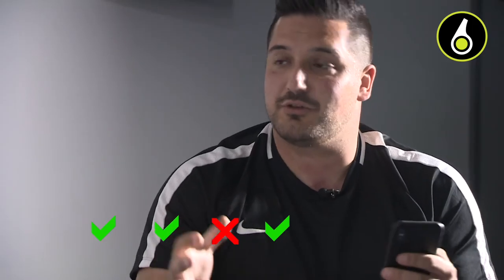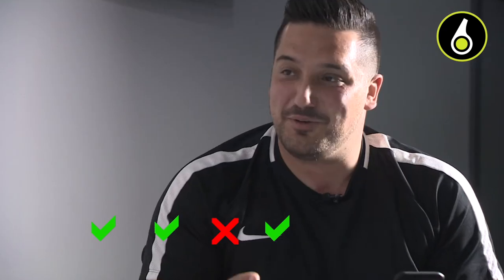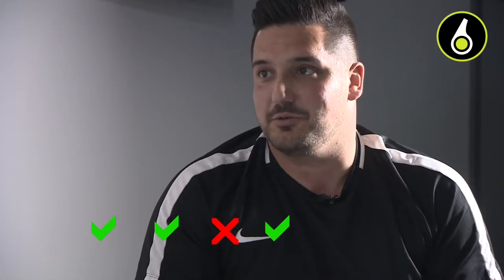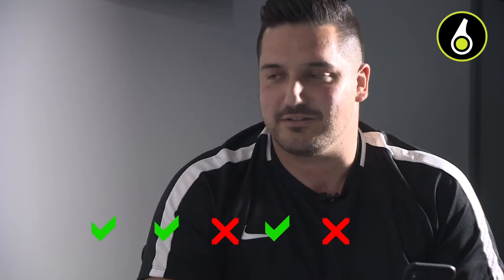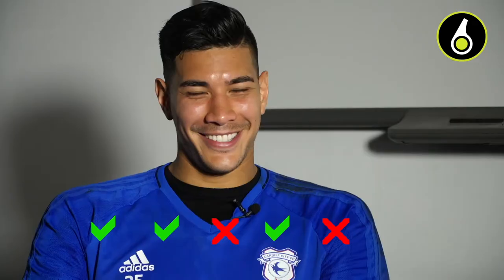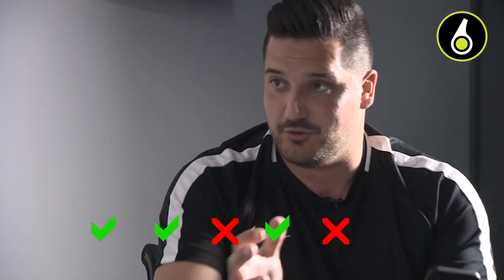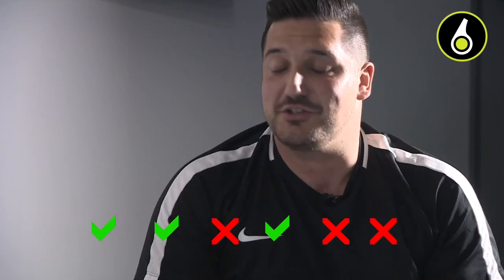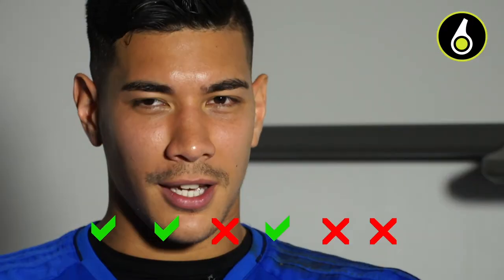REFSIX Laws of the Game Quiz with Cardiff City Goalkeeper Neil Etheridge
We sat down with Cardiff City Goalkeeper Neil Etheridge and asked him some goalkeeper related laws of the game questions.  Let's see how well he knows the laws!  Who would you like to see us quiz next?